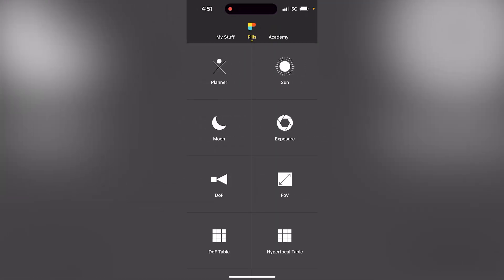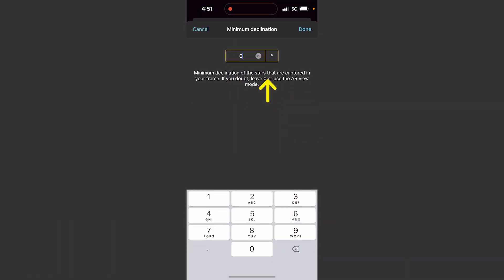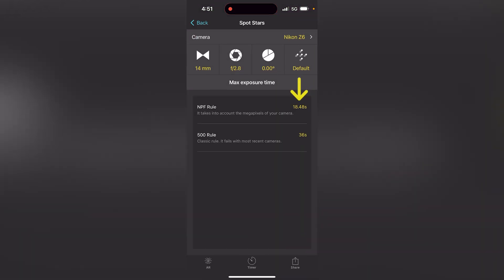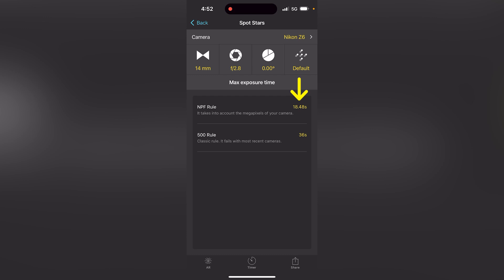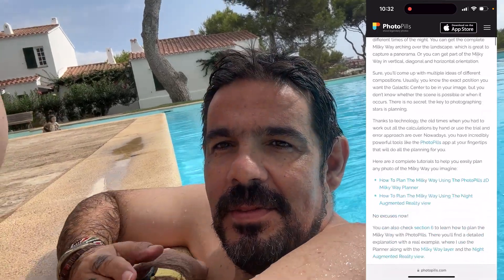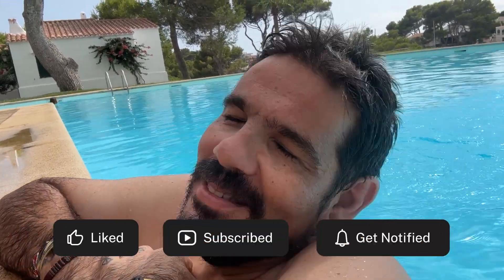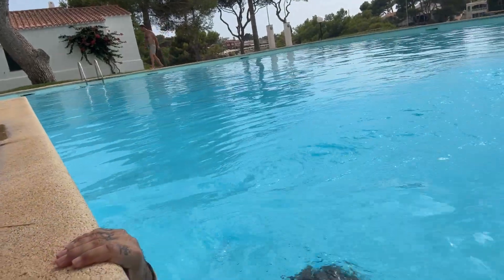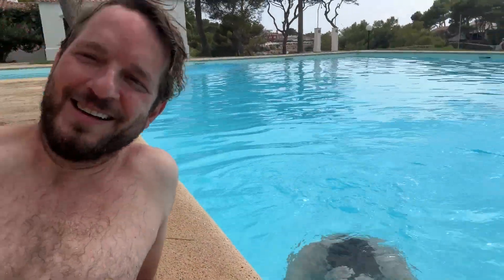How to Expose for Pinpoint Stars in Your Milky Way Photos | Tip # 10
When photographing the Milky Way we need to use the longest exposure time possible (to capture light) with only 1 limitation: star trails.

In this video you’ll learn how to use the Spot Stars calculator in PhotoPills to calculate the Maximum exposure time you can use to still get pinpoint stars in your Milky Way photos.